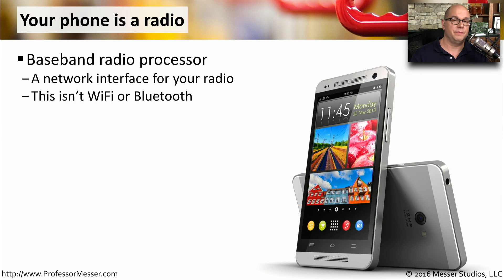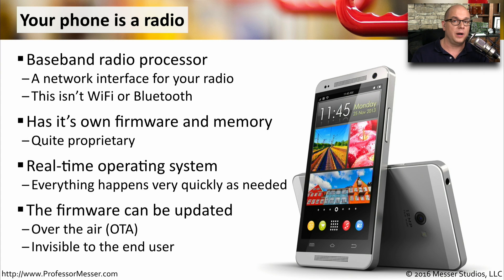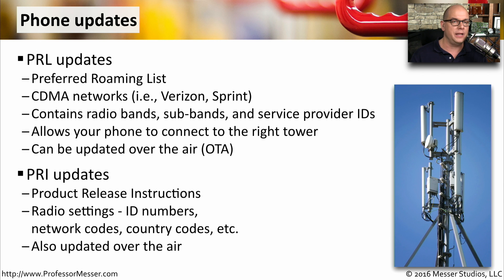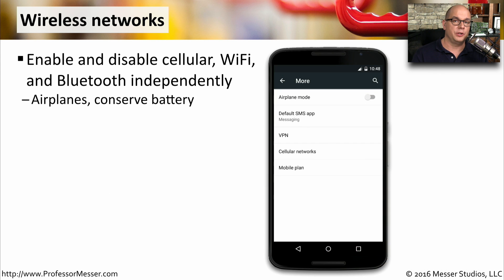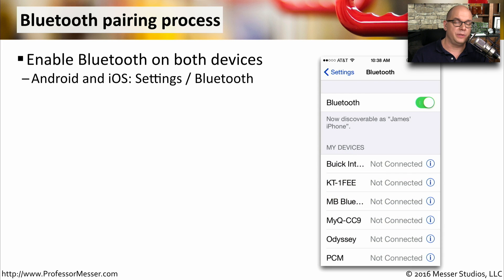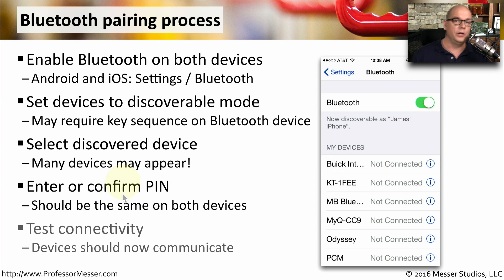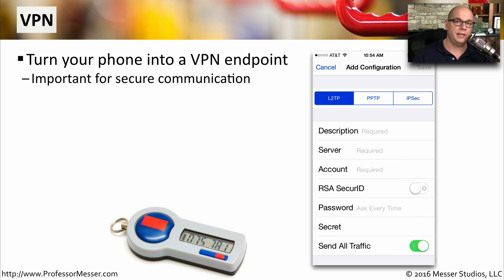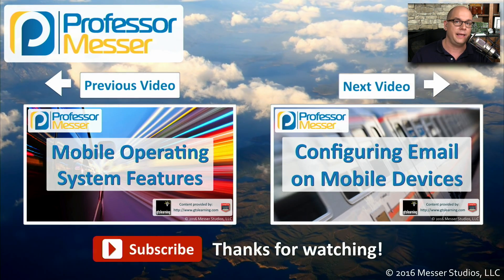Mobile Device Connectivity - CompTIA A+ 220-902 - 2.6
Our mobile devices can communicate using many different network technologies. In this video, you’ll you’ll learn how your phone’s broadband radio, 802.11 wireless, and Bluetooth networks work together to connect your devices to yourself and each other.